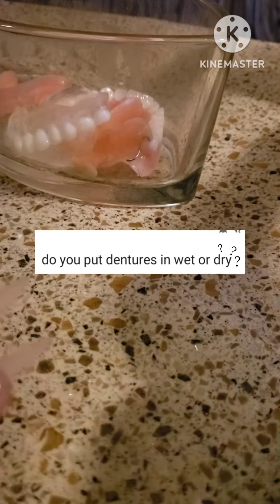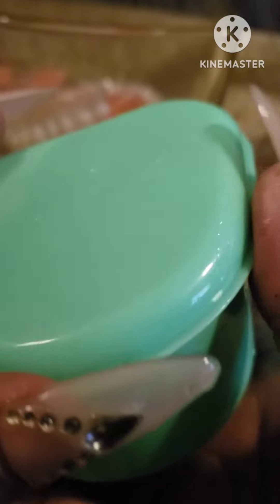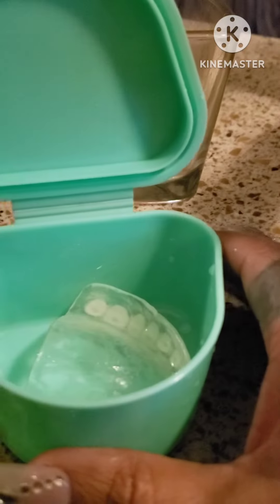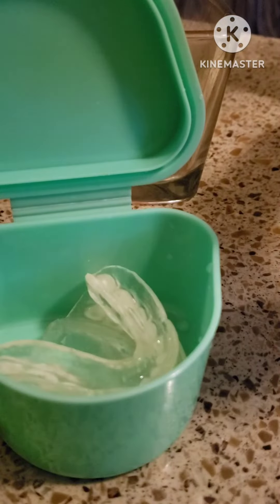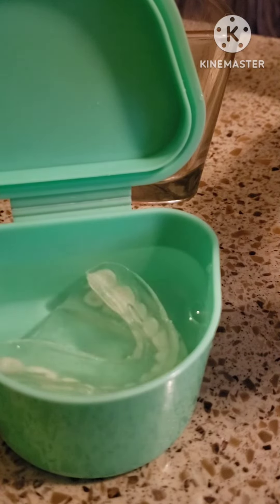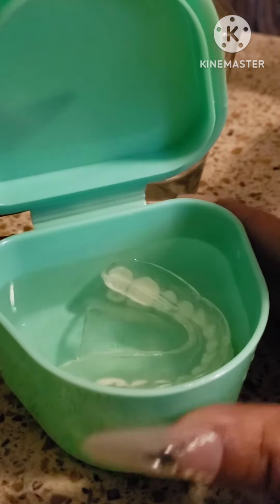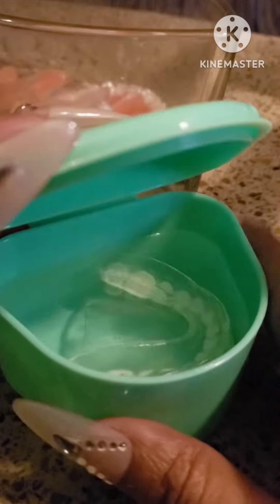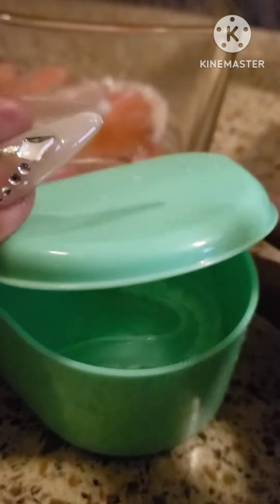wet or dry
It is important to store your dentures properly...
Most types of dentures need to keep moist to keep their shape.
Place dentures in your denture container in water with your denture soaking solution for overnight.
Storing them in water keeps them clean and retains their shape...Plus keeps them from warping cracking.
🌸 Stay Healthy 🌸